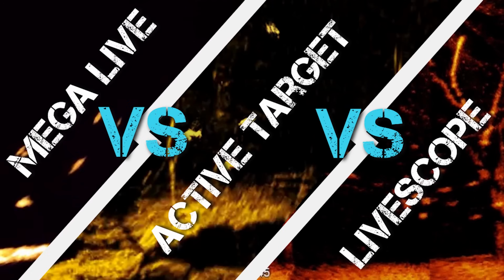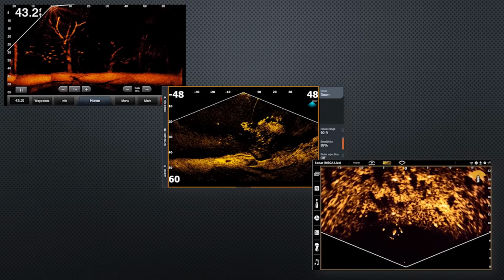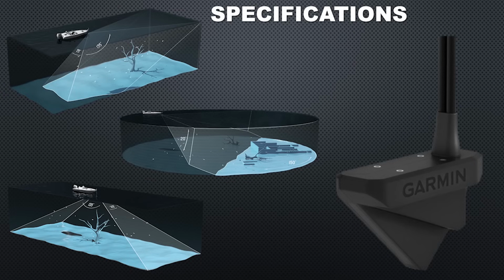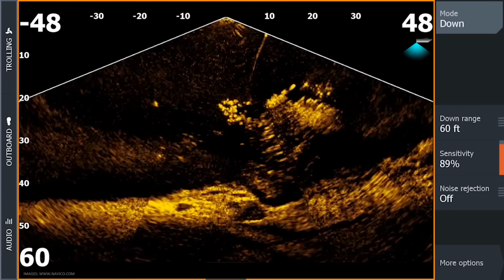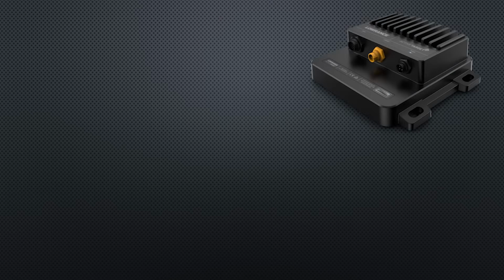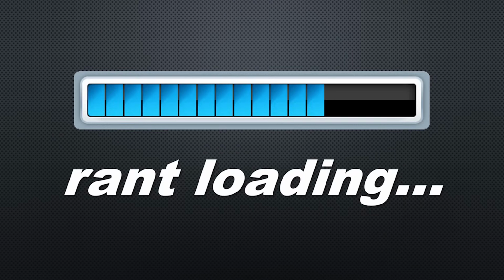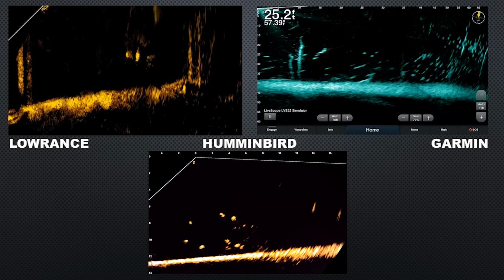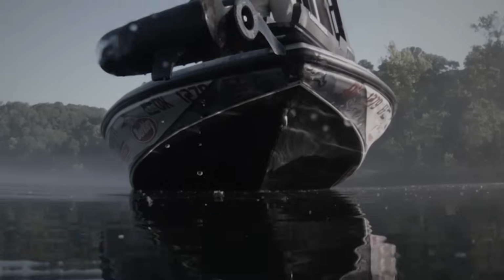LiveScope VS. Mega Live VS. Active Target - Which One Should You Buy?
Undecided on which Real-Time sonar is right for you? In this video I cover all the aspects of Garmin LiveScope, Humminbird Mega Live and Lowrance Active Target giving you the info you need to decide which to buy.

GoPro Hero 9 Black
ULANZI Case
Saramonic SR-XM1 3.5mm
GoPro Mic Adapter
GoPole handle

Please consider donating any amount if you found this video helpful